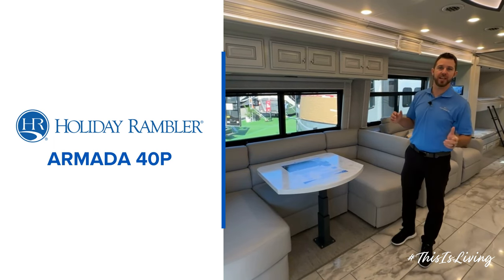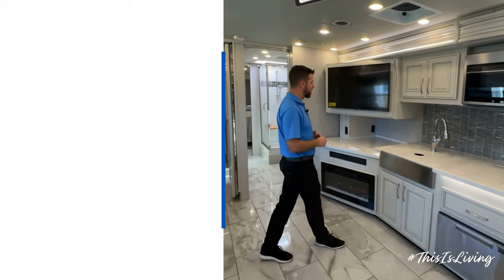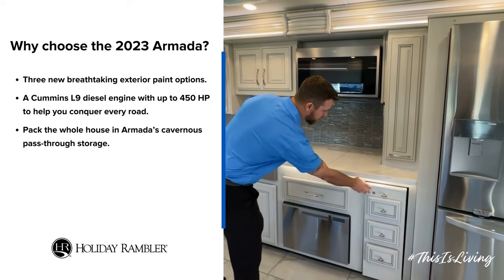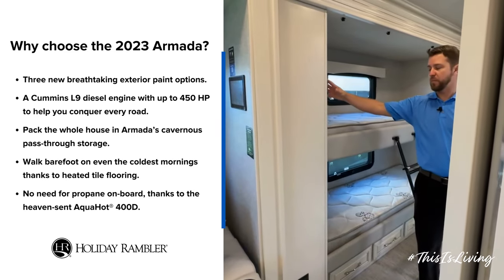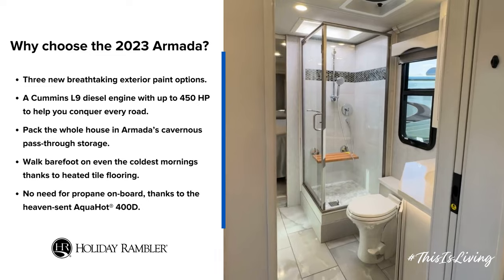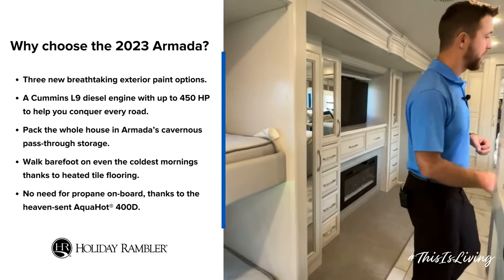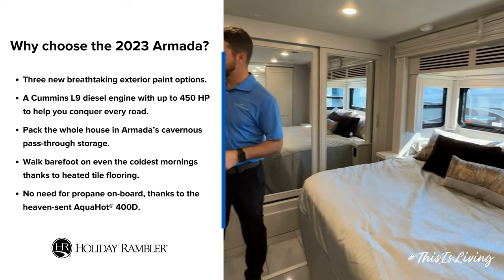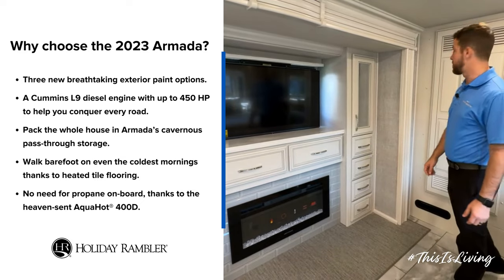2023 Holiday Rambler Armada 40P Walkthrough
Mike Grove takes us on a virtual tour of the all-new 2023 Holiday Rambler Armada 40P. With Interiors designed by Mindy Cox, this model is as gorgeous as it is functional. Coming complete with a roomy bunk bed section, the Armada 40P is big enough for the entire family, and more!